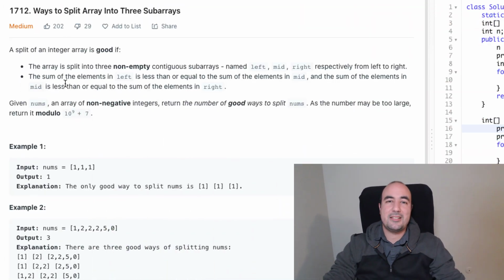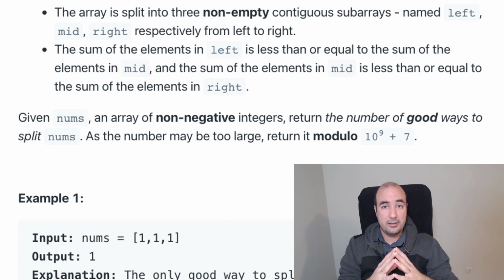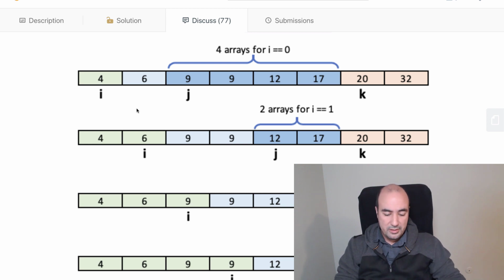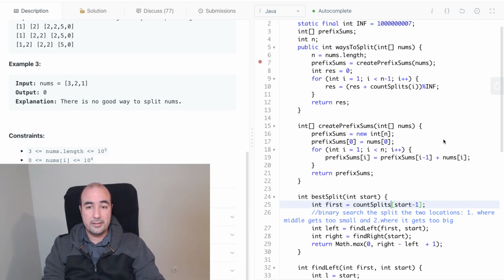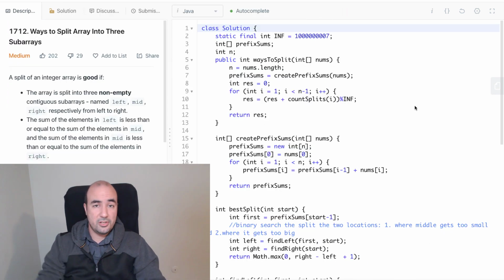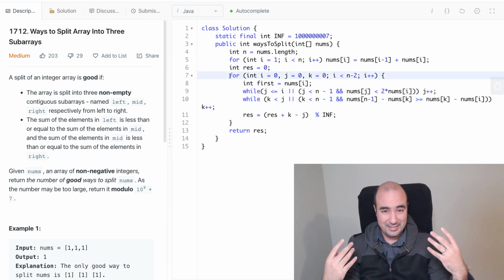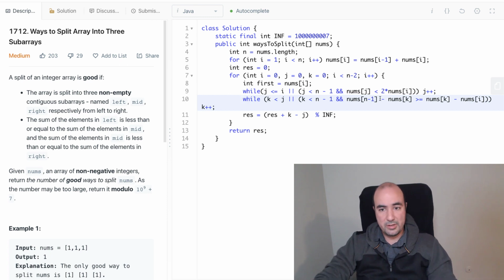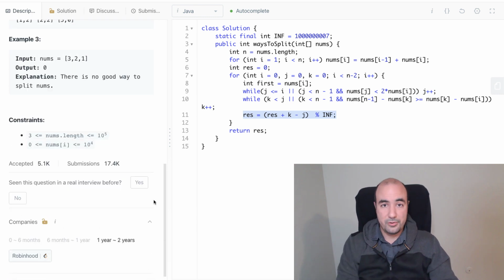Leetcode 1712. Ways to Split Array Into Three Subarrays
Comment ça va, mes amis!
Let's get together for a quarter-hour of Software Engineer Interview problem solving!
Today's question was asked by Robinhood:
Leetcode problem 1712. Ways to Split Array Into Three Subarrays

7:32 O(n) solution.